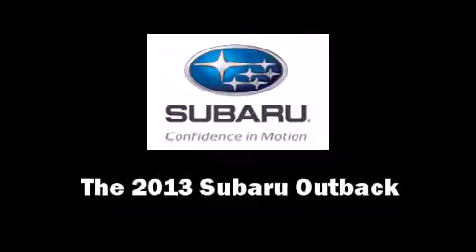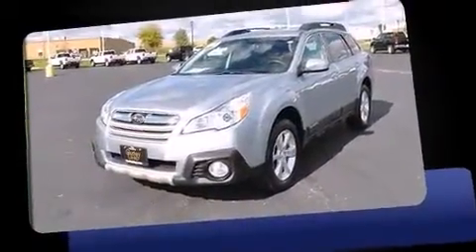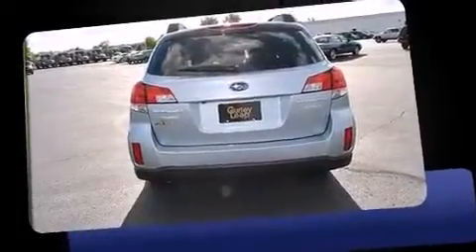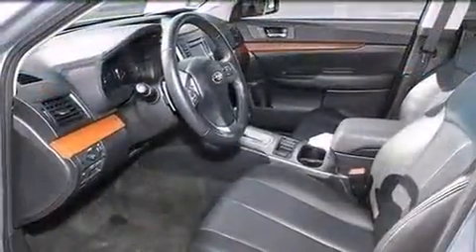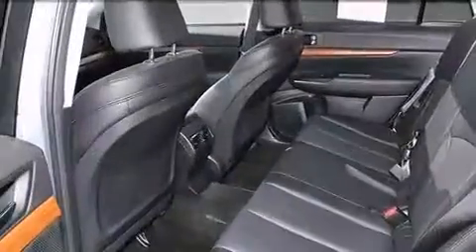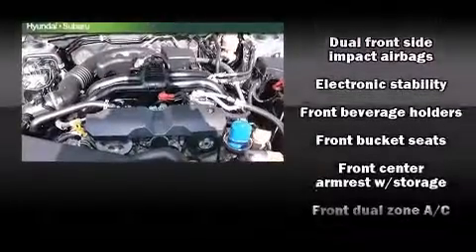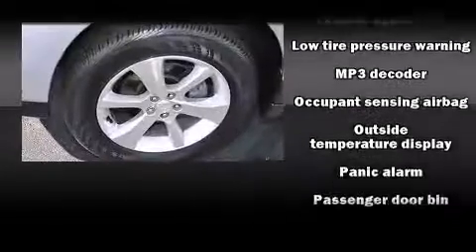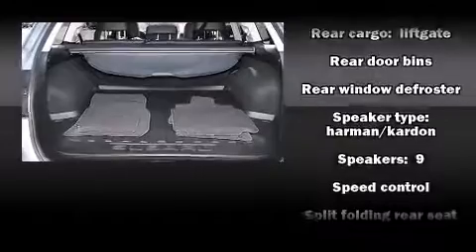2013 Subaru Outback 2.5i Limited in Mishawaka, IN 46545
Gurley Leep Subaru
5302 North Grape Rd.
in Mishawaka, IN 46545

Outstanding design defines the 2013 Subaru Outback. This 4 door, 5 passenger wagon has just over 15,000 miles! Smooth gearshifts are achieved thanks to the efficient 4 cylinder engine, and for added security, dynamic Stability Control supplements the drivetrain. A wealth of standard features means that you no longer have to sacrifice. Such as remote keyless entry, leather upholstery, a rear window wiper, heated seats, cruise control, an overhead console, a roof rack, and power front seats. Storage solutions are integrated throughout the interior, demonstrating thoughtful attention to detail. You and your passengers will enjoy the stereo system, which includes a CD player with MP3 capability, steering wheel mounted audio controls, and 9 speakers, providing excellent sound throughout the cabin. Subaru ensures the safety and security of its passengers with equipment such as: dual front impact airbags, front SIDE impact airbags, traction control, brake assist, anti-whiplash front head restraints, a security system, and 4 wheel disc brakes with ABS. Sophisticated all wheel drive assures superb handling in any weather condition. Our experienced sales staff is eager to share its knowledge and enthusiasm with you. They'll work with you to find the right vehicle at a price you can afford. We are here to help you.